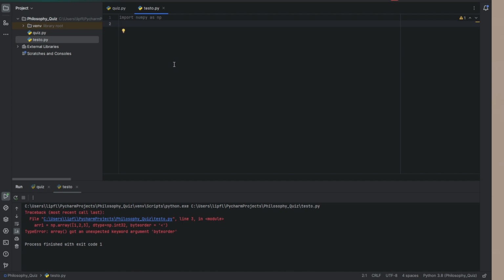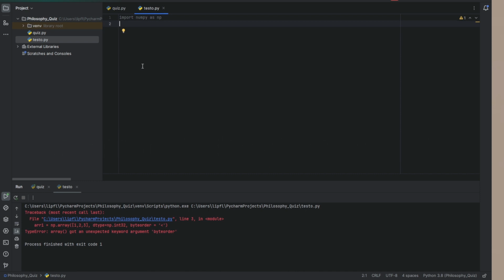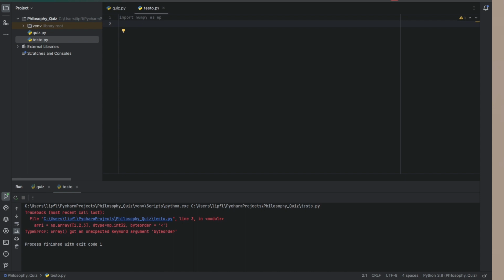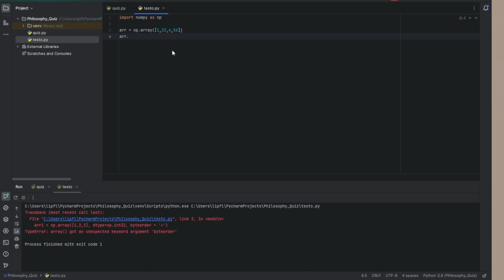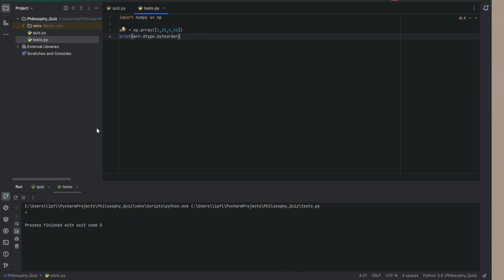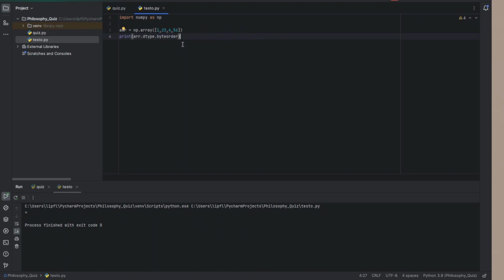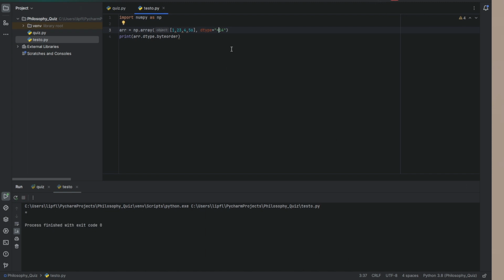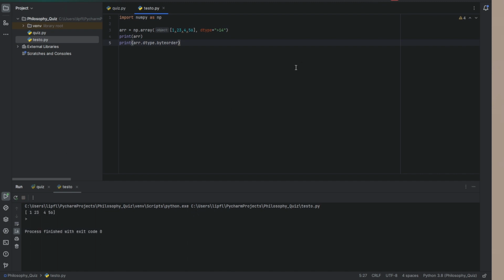Python Data Science Tutorial: Numpy #3 byteorder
Okay to be honest you can skip this video if you are not really interested in the topic after a few seconds, because you shouldn't face any problems by not knowing anything about byteorders in Python or Numpy.

Still i didn't want to skip this part for myself.